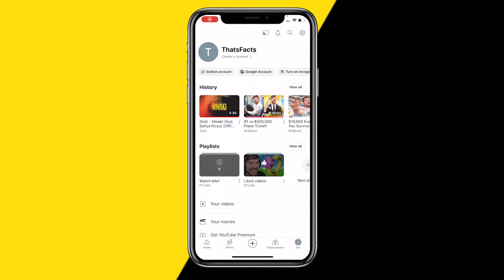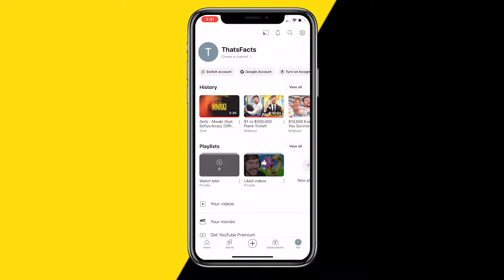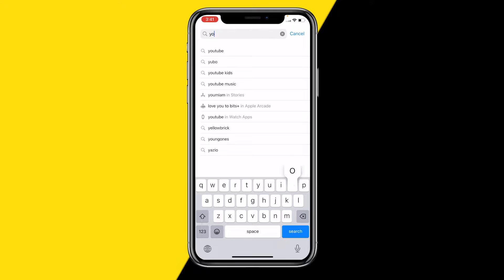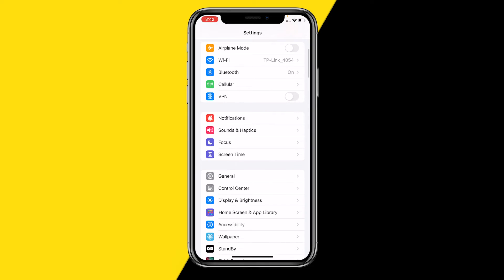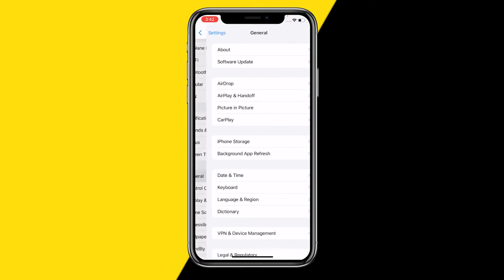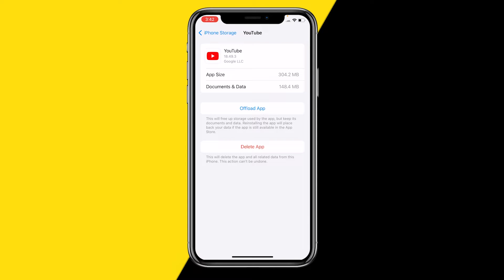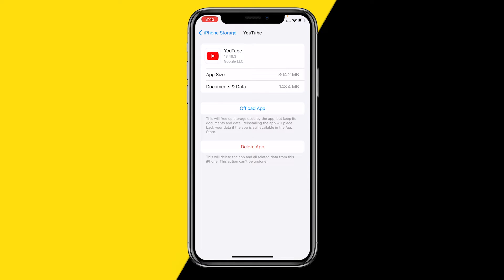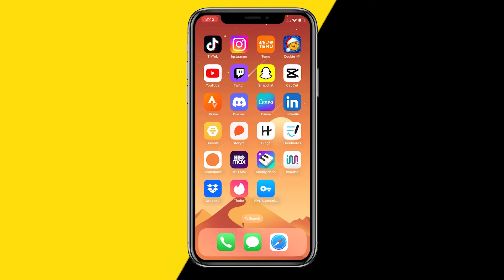How To Fix YouTube There Was A Problem With The Server Error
How To Fix YouTube There Was A Problem With The Server Error - Full Tutorial

👉 In this video we are going to show you how you can fix the YouTube there was a problem with the server error.